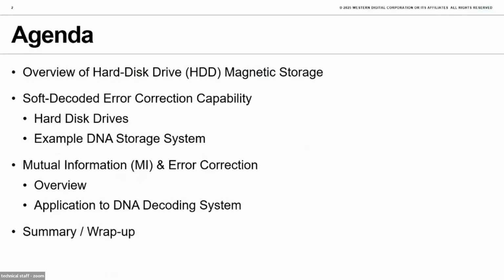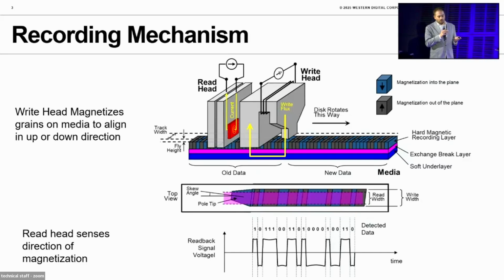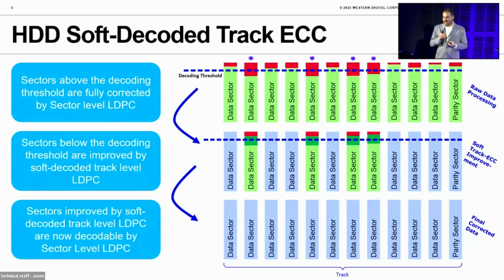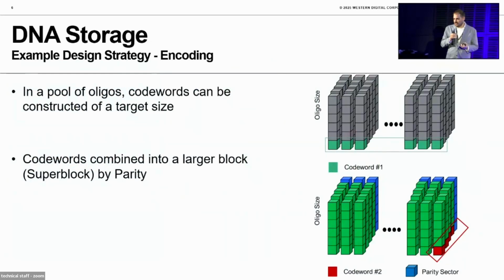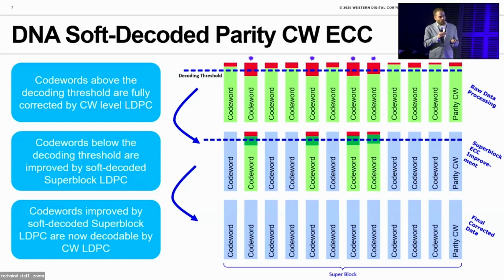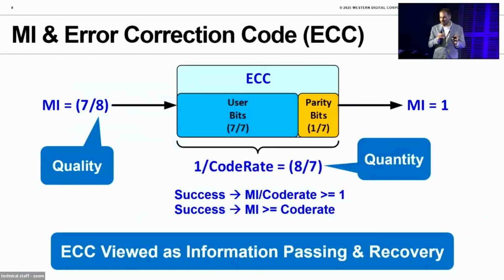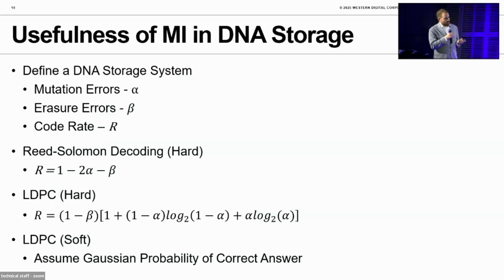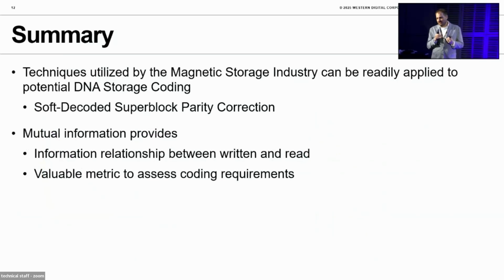Magnetic Storage to DNA Bridging Signal Processing from the Magnetic to the DNA Domain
Signal Processing techniques established and proven in the Magnetic Storage Domain over the last 40 years have helped propel exponential growth of the Magnetic Storage Industry (HDD & Tape). DNA Storage faces many of the similar challenges and obstacles found in magnetic devices. Utilizing methods established in the magnetic industry, Western Digital has shown capability to utilize its knowledge and bridge between magnetics and the DNA domain. These areas include estimation of Channel Capability through usage of Mutual Information (MI), along with Error Correction strategies like those applied in HDD designs. MI has proved to be a valuable magnetic recording channel metric for analysis of decoding performance. Western Digital utilized MI to analyze correction requirements for a given set of errors unique to DNA Storage to derive coderate efficiency guidelines. By bridging the DNA and Magnetic Storage, Western Digital is working to accelerate growth and advancements in DNA Storage.

Presented by Austin Striegel, Iouri Oboukhov, Niranjay Ravindran, Rick Galbraith – RW Channel Architecture from Western Digital